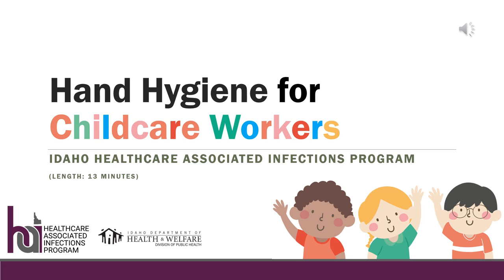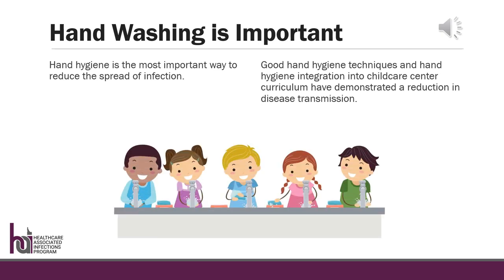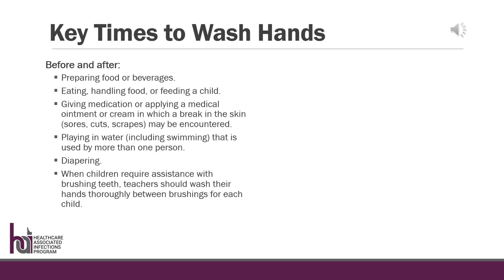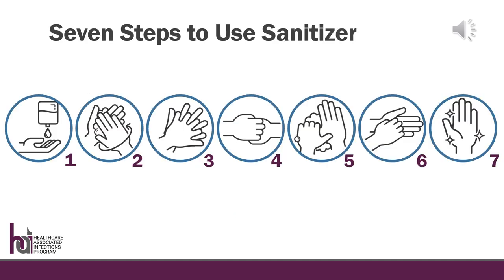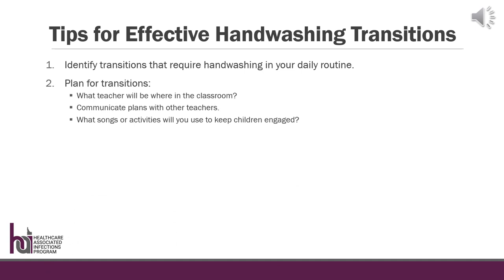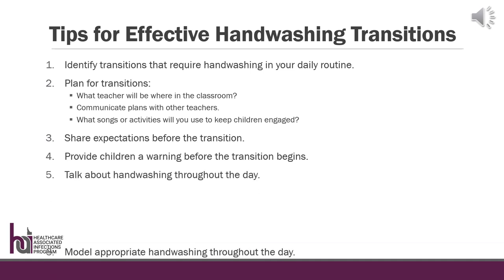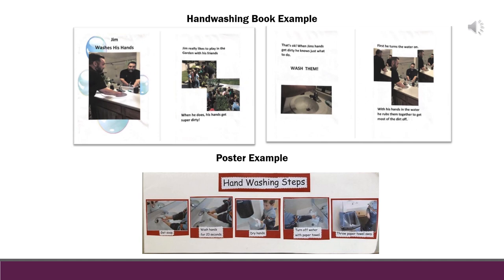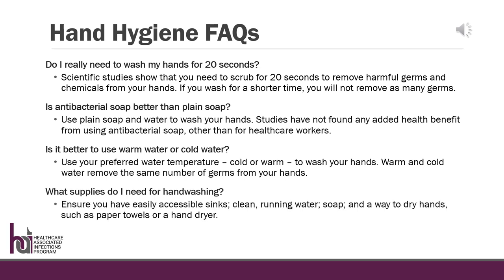Childcare Hand Hygiene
The Idaho Healthcare Associated Infections Program provides infection control technical support, education, and resources to healthcare settings and community organizations to prevent infections, improve healthcare infection control programs, and raise awareness.